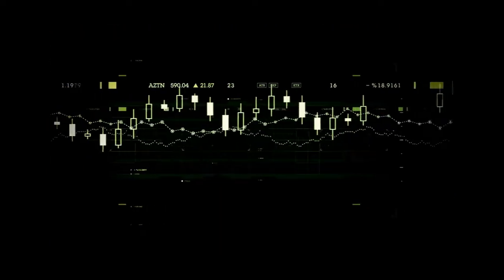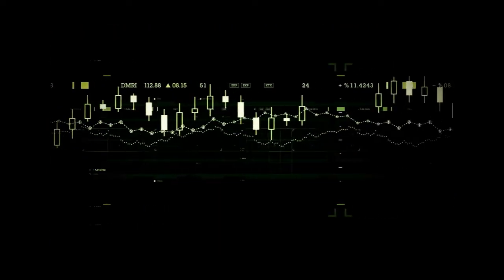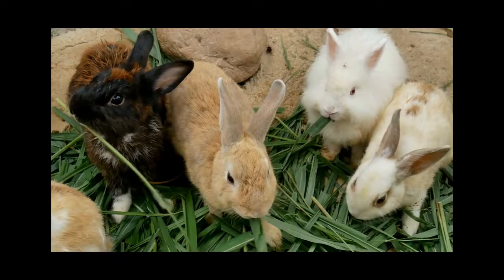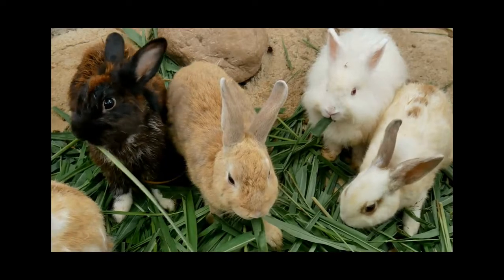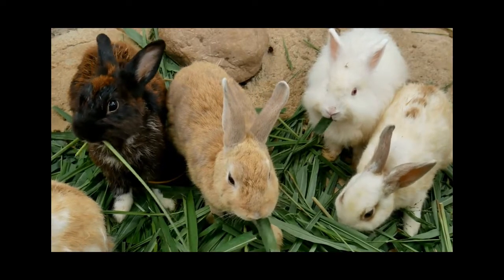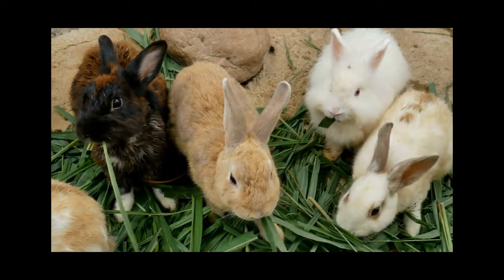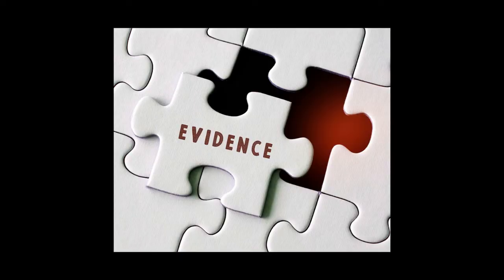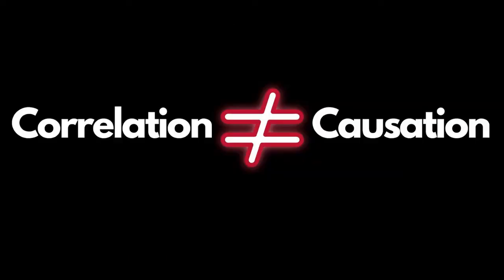Resource Availability in Ecosystems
How do changes in the availability of resources impact the populations in an ecosystem? This video explains those effects and strategies to investigate potential impacts with real-world examples (MS-LS2-1). For free practice problems and review games, go